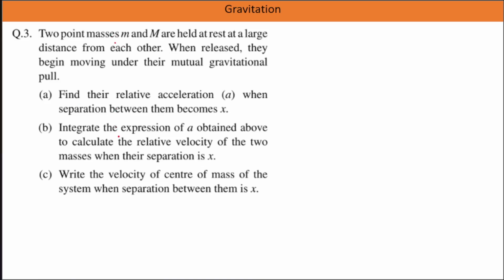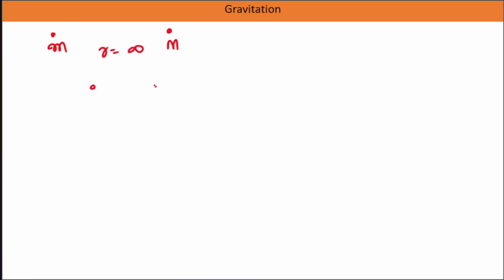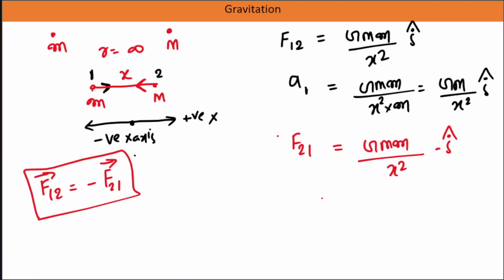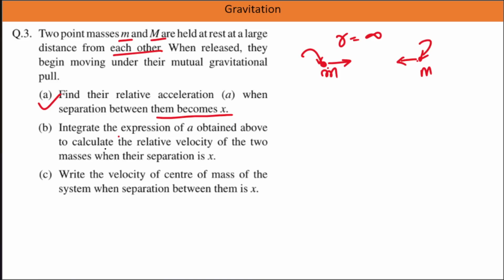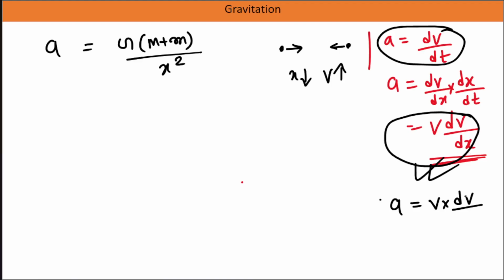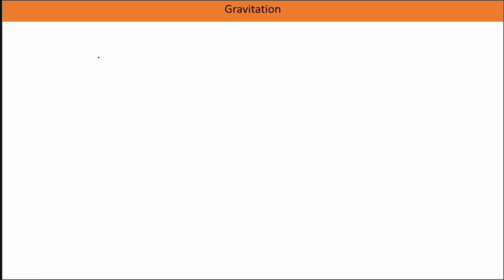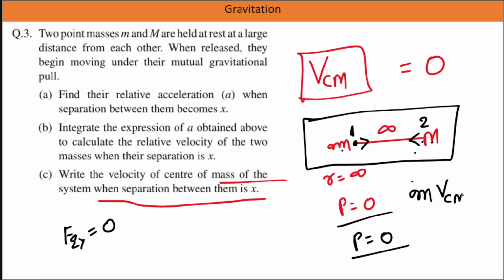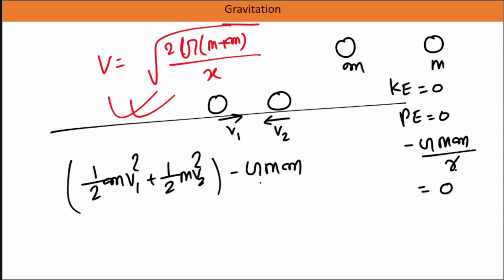Gravitation S B T Q3 Solution | Relative Acceleration & Velocity Between Two Masses | JEE / NEET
In this video, we solve Question 3 from the Gravitation chapter of the S.B.T. book, where two point masses 𝑚 and M attract each other under mutual gravitational pull.

We cover step-by-step:
✅ Derivation of mutual gravitational force
𝐹 = 𝐺𝑚2 / 𝑥2
✅ Finding relative acceleration when the separation becomes 𝑥

✅ Using 𝑣 𝑑𝑣/𝑑𝑥 relation to find relative velocity
✅ Understanding why velocity of center of mass remains zero
✅ BONUS: Using energy conservation and momentum conservation to find individual velocities of both masses

This is a must-watch if you want a clear conceptual understanding of relative motion under gravitational attraction! Perfect for JEE / NEET / CBSE Class 11 Physics preparation.

📘 Topic: Gravitation
📗 Book: SBT (Sample Book of Theory / Standard Book Test)
🎯 Level: Class 11 / JEE / NEET Physics